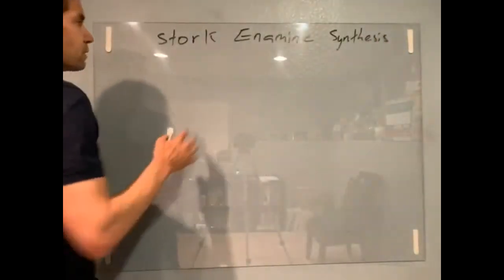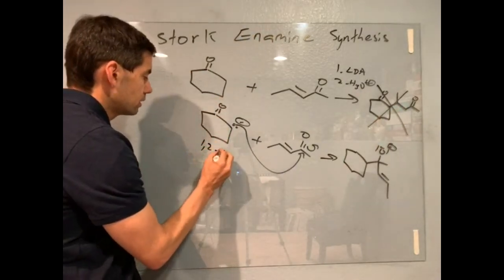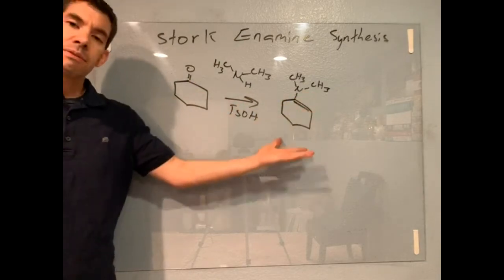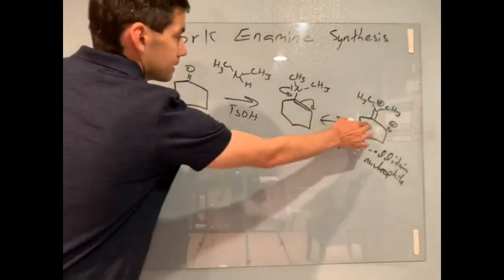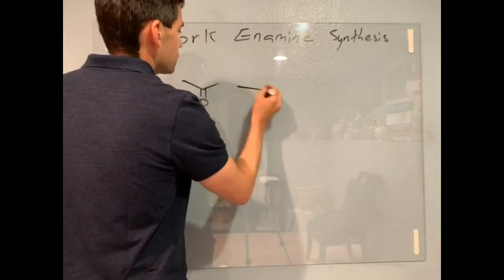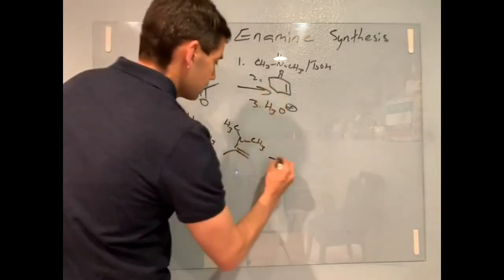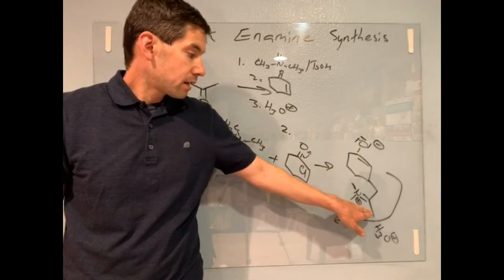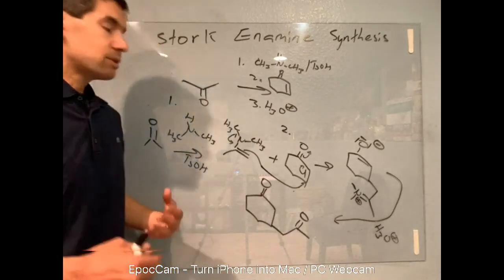lecture 42 Stork enamine synthesis